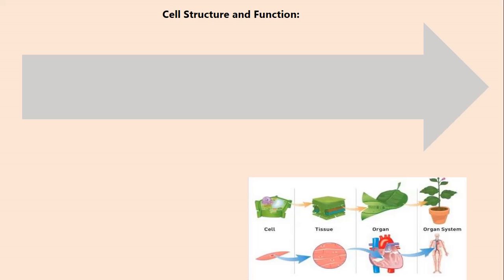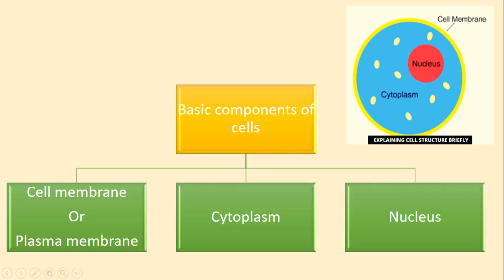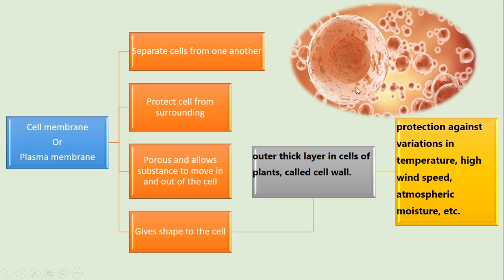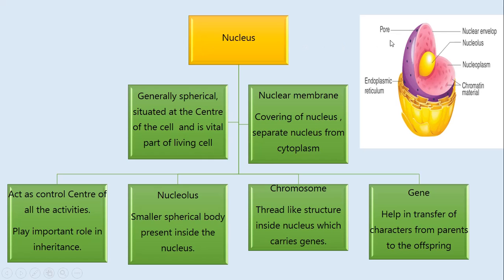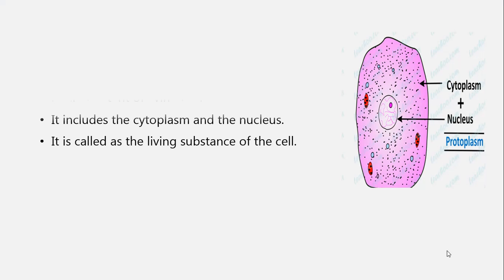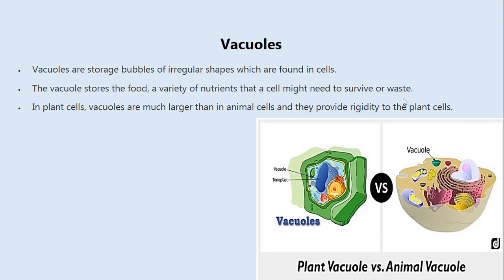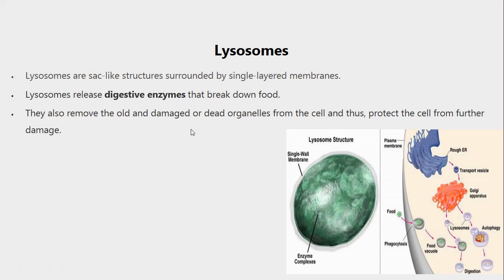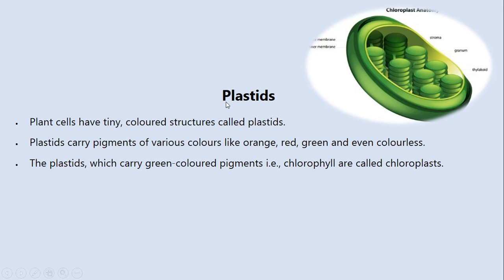Parts of a cell